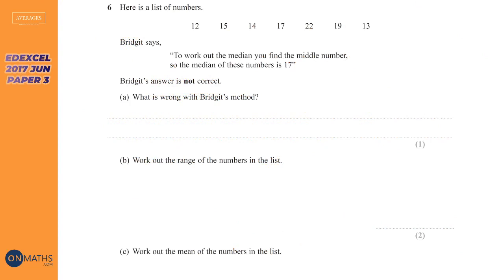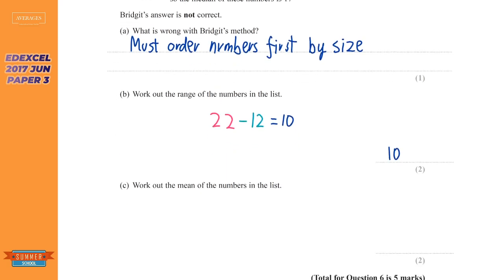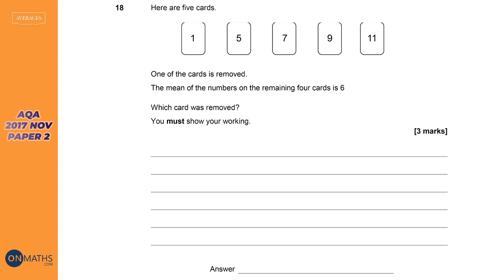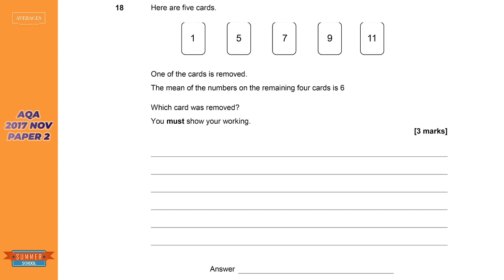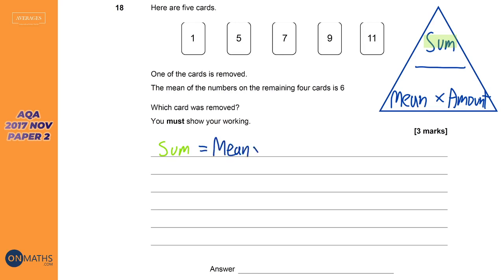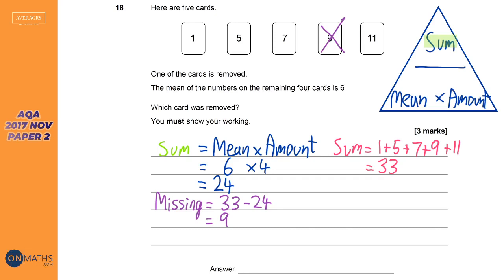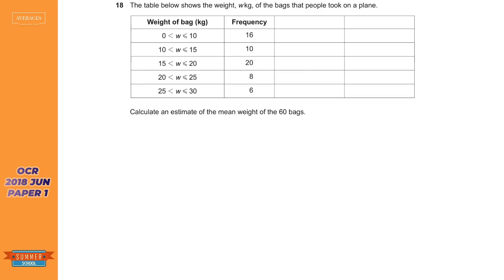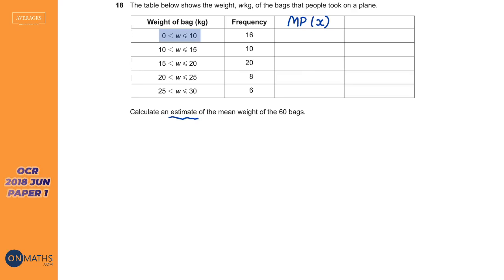Averages - Exam Walkthrough - GCSE Maths - Summer School - Onmaths